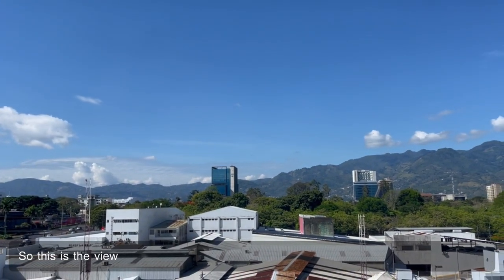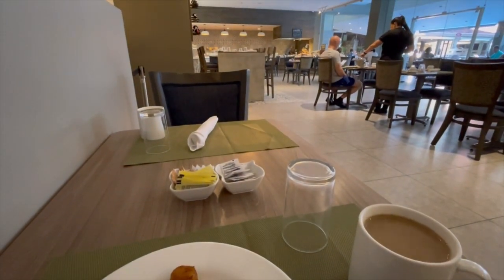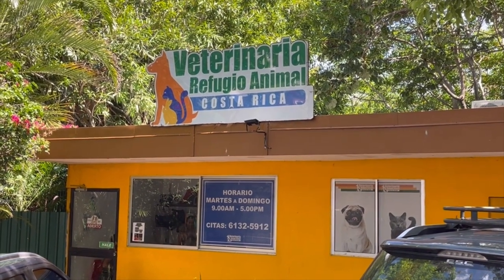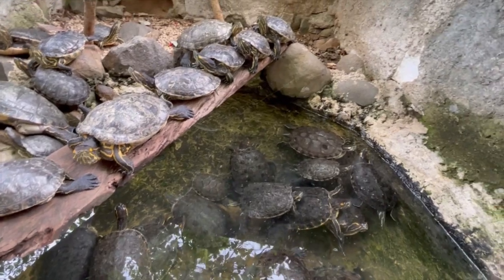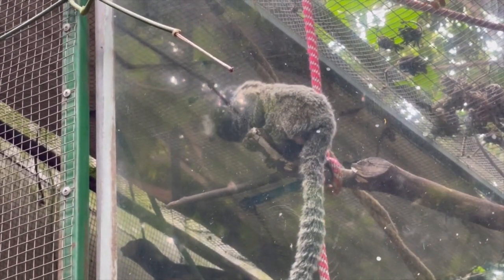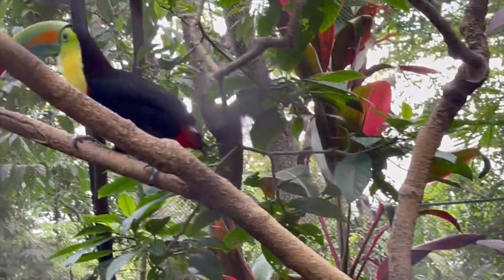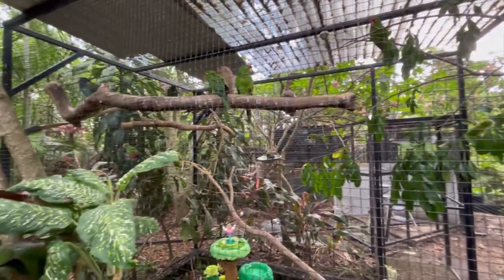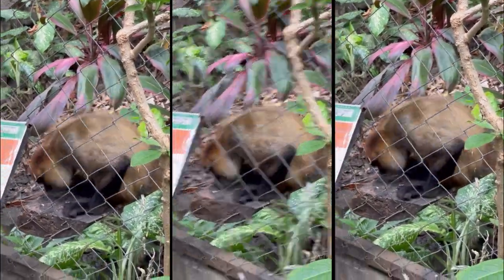Sloth Encounter: My Amazing Flight Attendant Layover in Costa Rica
In today's video, I'm taking you with me on a San Jose, Costa Rica layover where I visit an amazing animal sanctuary and meet some of the most adorable and fascinating animals native to Costa Rica that have been rescued from various situations.

The sanctuary I visited is called Refugio Animal Costa Rica Rescue Center, and it's one of the largest and most reputable wildlife rescue centers in Costa Rica. They rescue over 1500 animals a year, animals of more than 100 different species, including monkeys, sloths, toucans, parrots, jaguars, ocelots, and more. They also have a veterinary clinic, a nursery, an education center, and a release program for the animals that can be reintroduced to their natural habitats.

I had such a wonderful time learning about the animals and their stories, and getting to see them up close. Some of them were so friendly and curious, they even came to say hello to me! It was truly an unforgettable experience and I'm so grateful to the staff and volunteers who work tirelessly to care for these amazing creatures.

If you're ever in Costa Rica, I highly recommend visiting Refugio Animal Costa Rica Rescue Center or one of the other animal sanctuaries in the country. You'll not only have a fun and educational time, but you'll also be supporting a great cause that helps protect Costa Rica's biodiversity and wildlife.